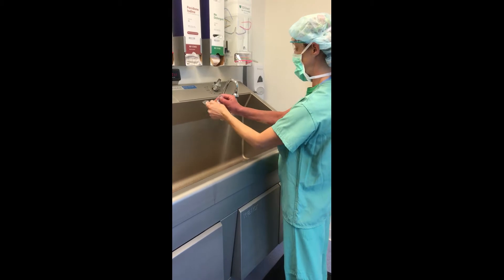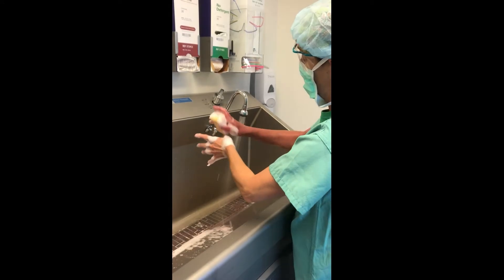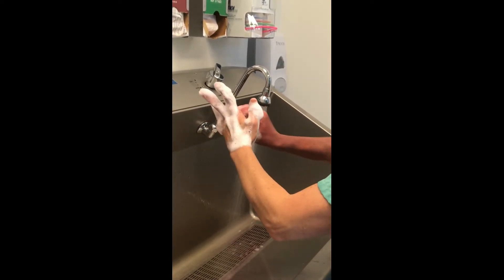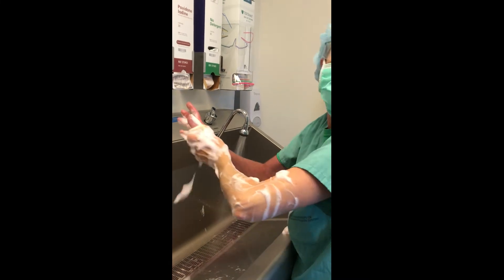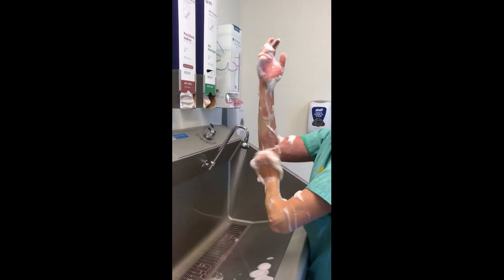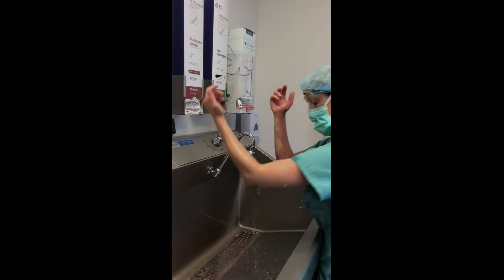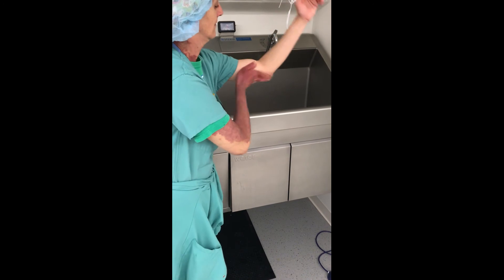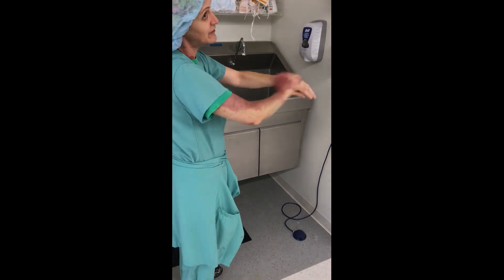Cambridge OR - OR Surgical Scrub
OR Surgical Technologist demonstrating a 3-5 minute surgical scrub and a waterless surgical scrub. Great for medical students or new staff in the operating room.